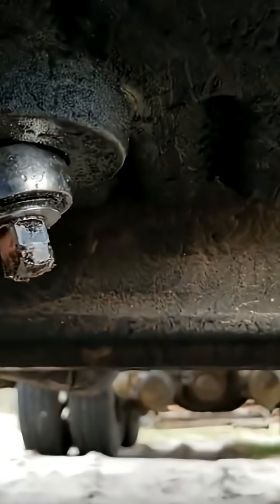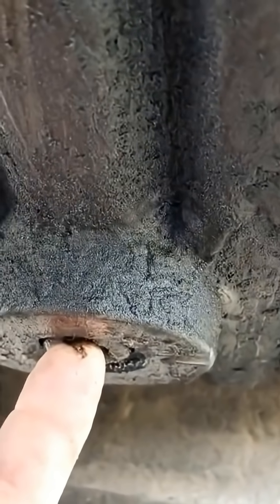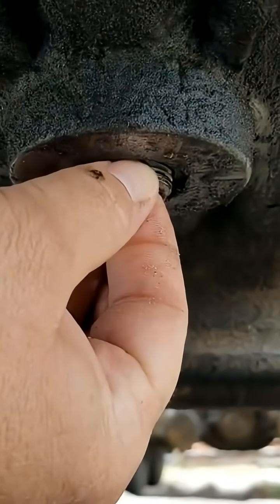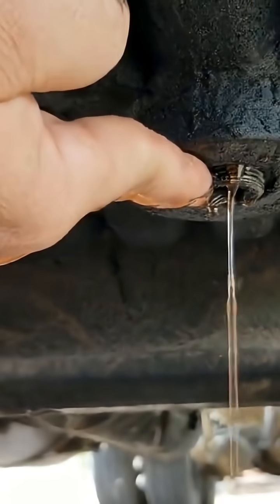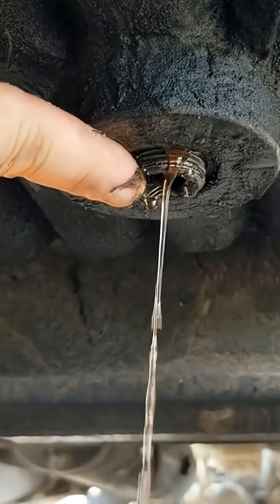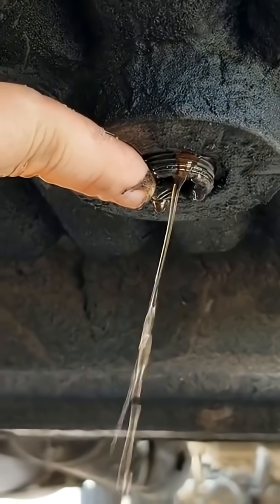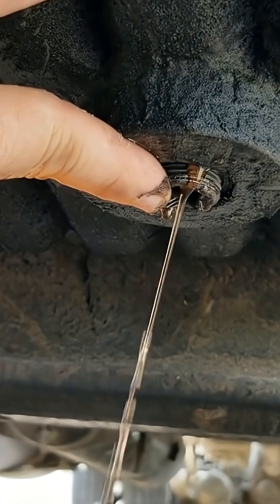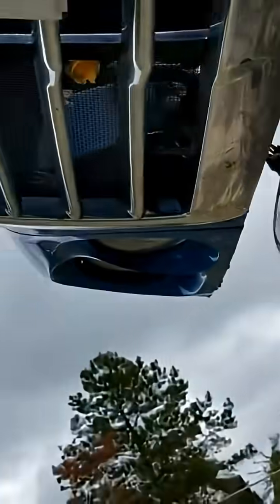2007 Detroit 14L coolant in oil. Let’s rebuild it..